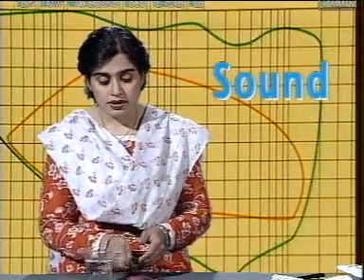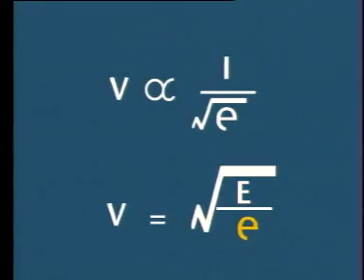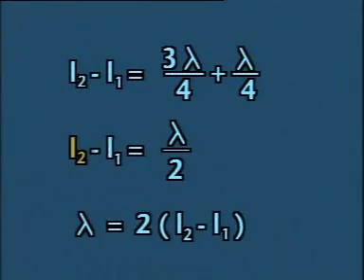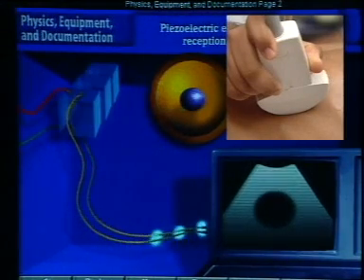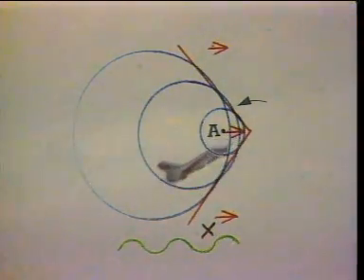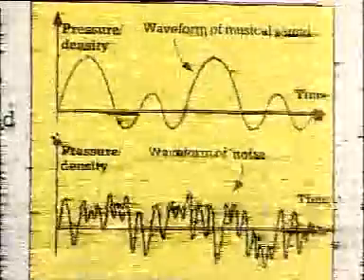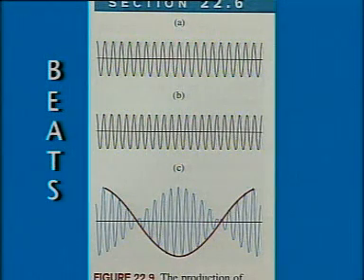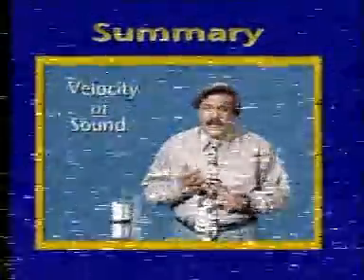AIOU FSc Physics Program 5